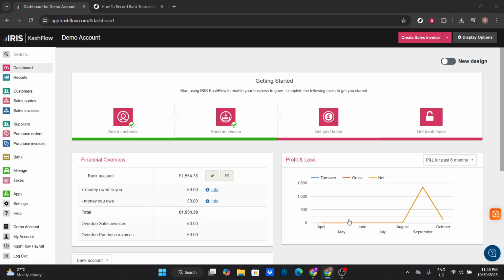How To Attach A Copy Of The Supplier Invoice Receipt Or Other Support…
Need to keep your accounting organized? Learn how to attach supplier receipts and supporting documents directly to transactions in KashFlow for easy reference and compliance.

💡 What You’ll Learn in This Video:

How to upload attachments to invoices or expenses

Accepted file formats and size limits

Tips for digital document management

How to view or delete uploaded files

✅ Ideal for maintaining a paperless accounting system with KashFlow.